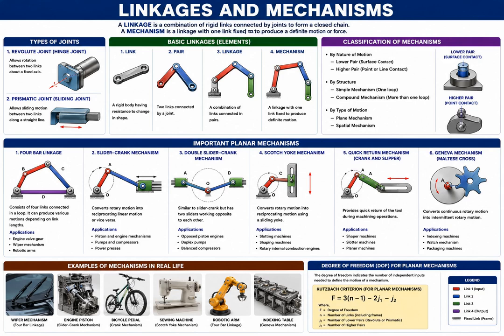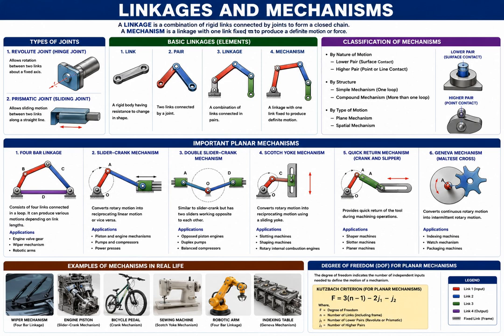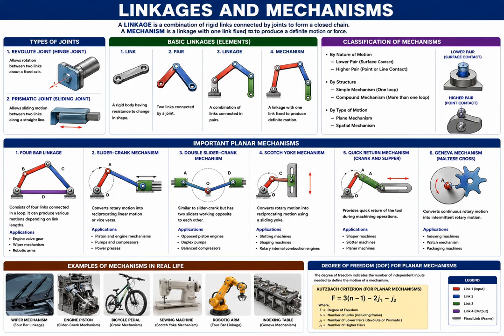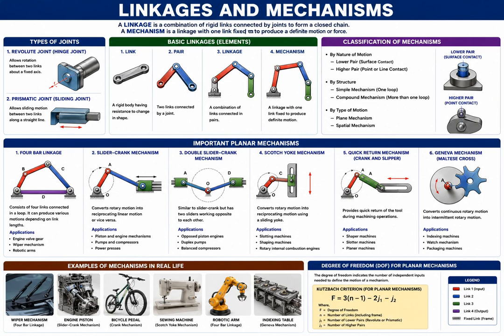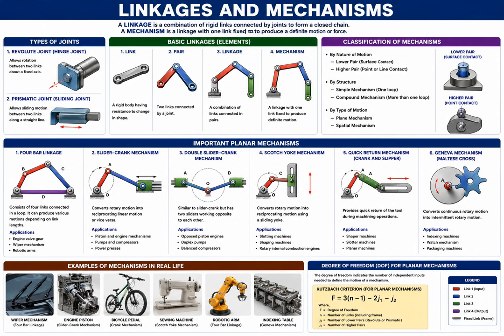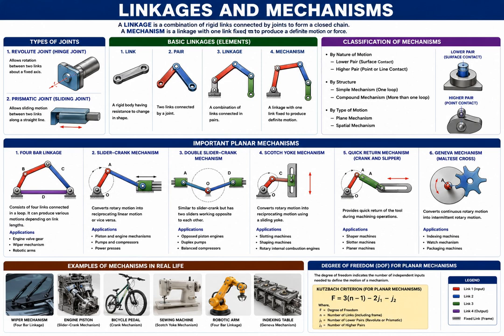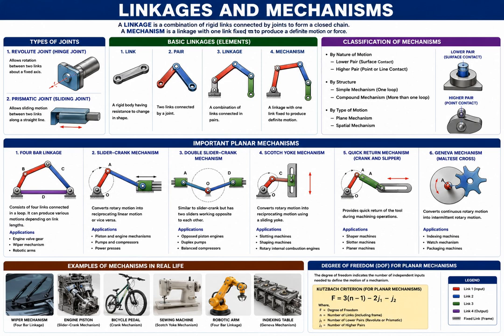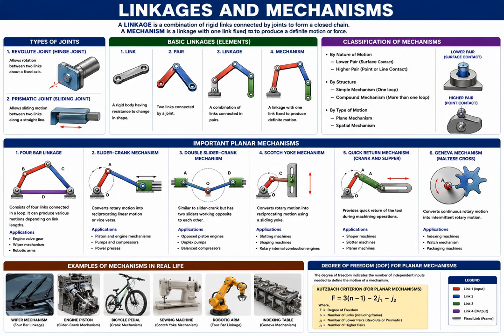LINKAGES AND MECHANISMS